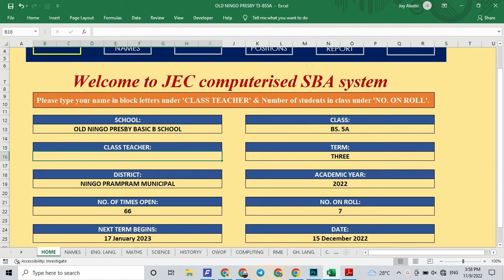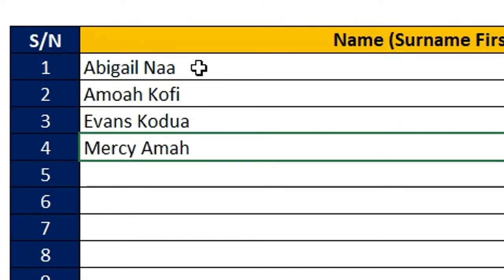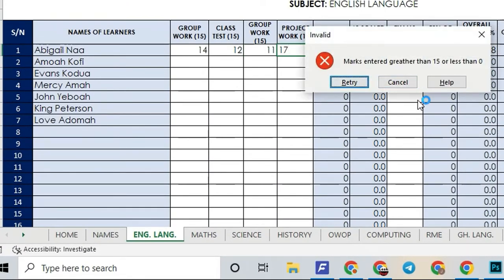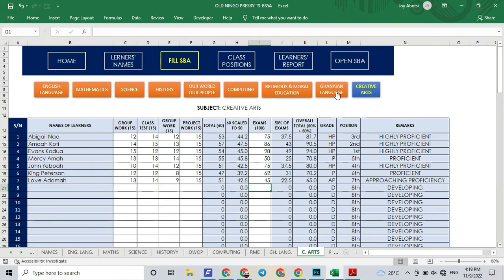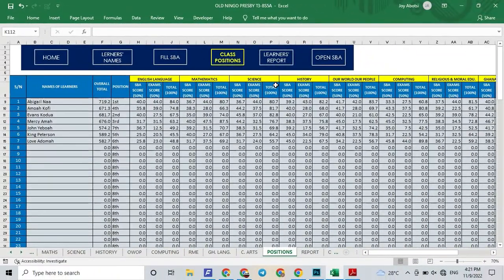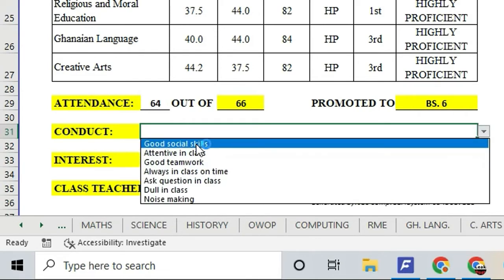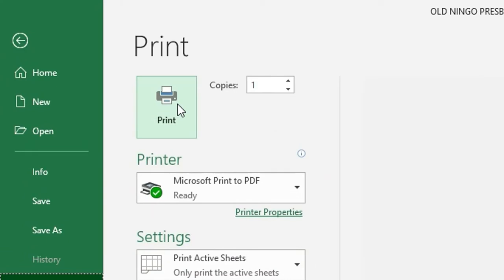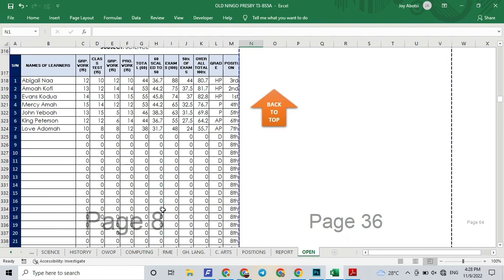JEC COMPUTERISED SBA TUTORIAL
This video shows how to compute students' data using JEC Computerised School Base Assessment (SBA). Make your work easier by getting a copy for yourself.